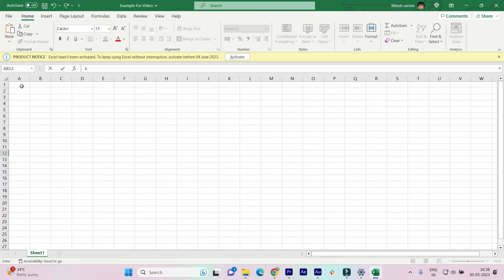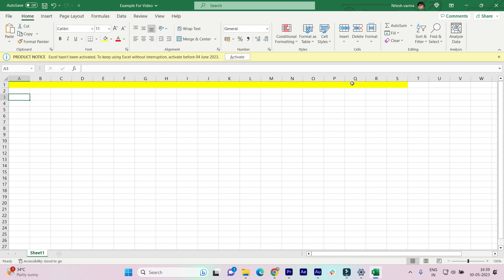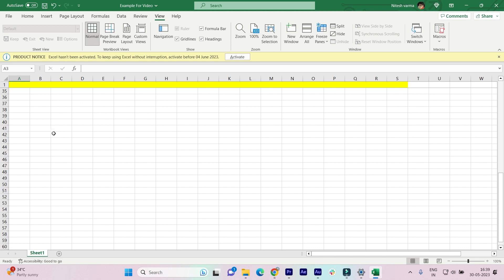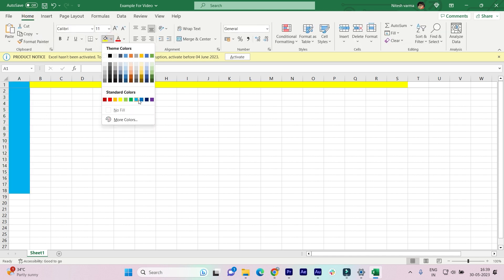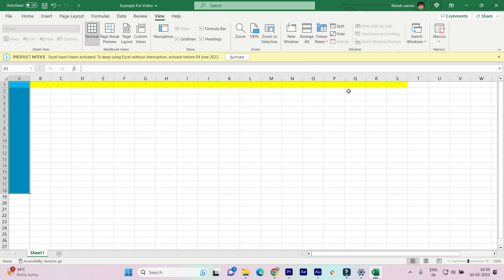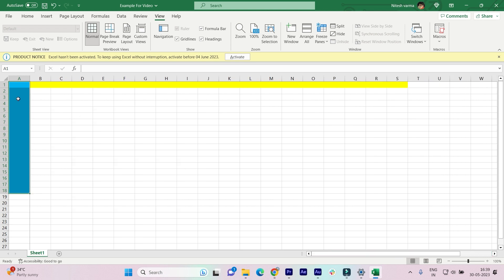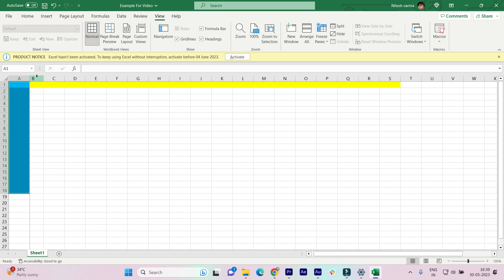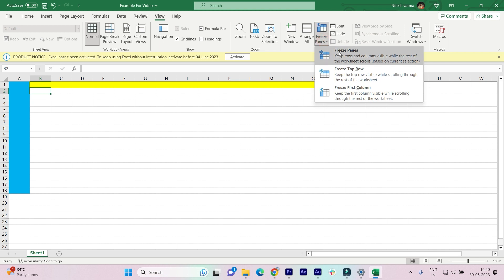How to Freeze Rows and Columns in Excel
Welcome to our How to Freeze Rows and Columns in Excel video! Master the art of data organization in Excel by learning how to freeze rows and columns.

In this step-by-step guide, we'll show you how to lock specific rows and columns in Excel, allowing you to keep important information visible while scrolling through large datasets.

Whether you're working on financial spreadsheets or complex data tables, freezing rows and columns will enhance your productivity and streamline your data analysis.

Discover the power of data management with this handy Excel feature.

I hope that after this How to Freeze Rows and Columns in Excel video you will be able to do it without any problems.

00:00 - Introduction
00:15 - Freeze Rows and Columns
01:35 - Outro